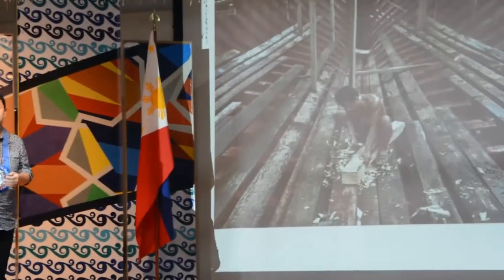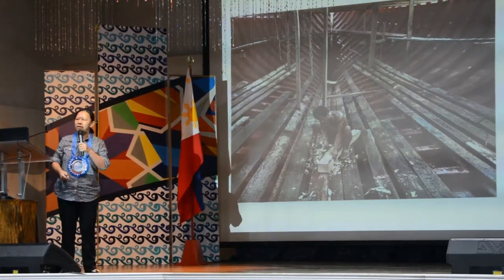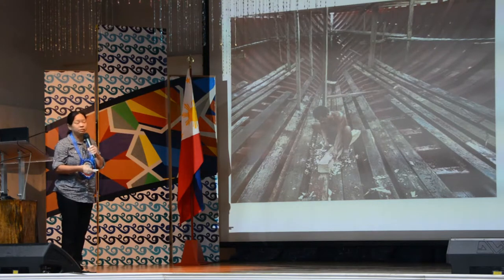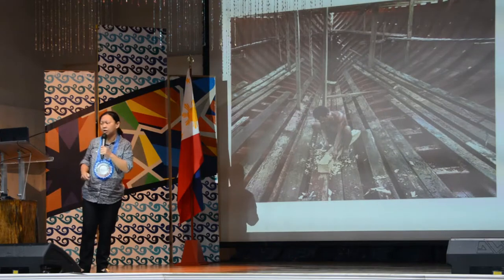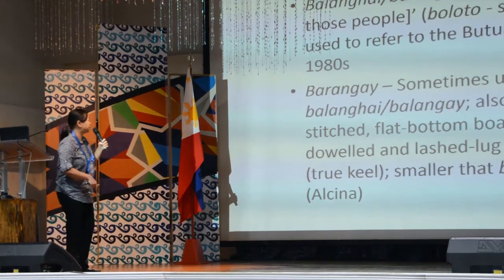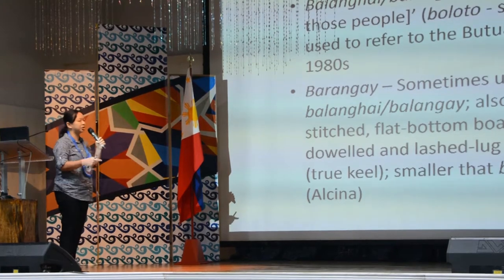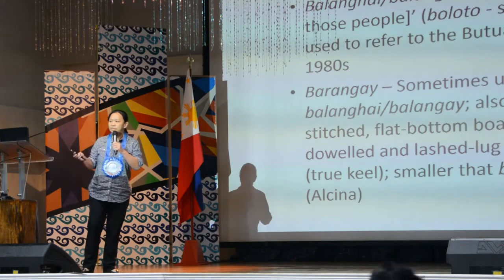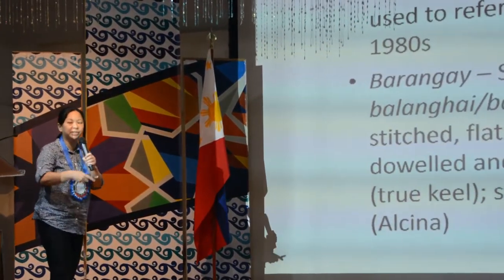Examining pre-colonial Philippine boatbuilding: An Archaeological Study of the Butuan Boats..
Examining pre-colonial Philippine boatbuilding: An archaeological study of the Butuan Boats and the use of edge-joined planking in local and regional construction techniques
 by Dr. Ligaya Lacsina
 during the 4th National Forum on Philippine Maritime Heritage held in Asian Institute of Maritime Studies.